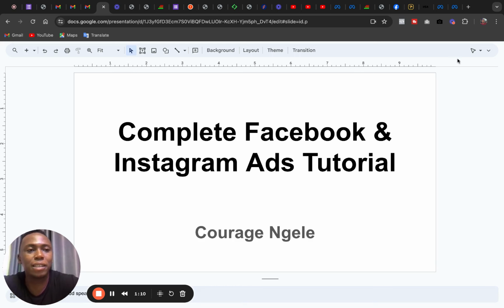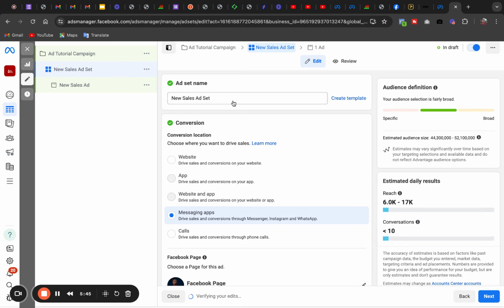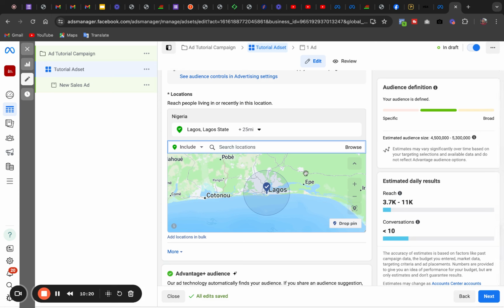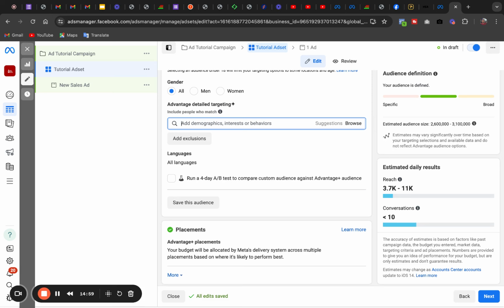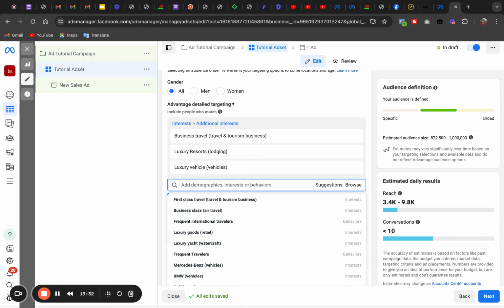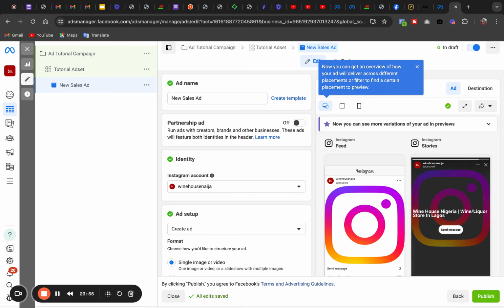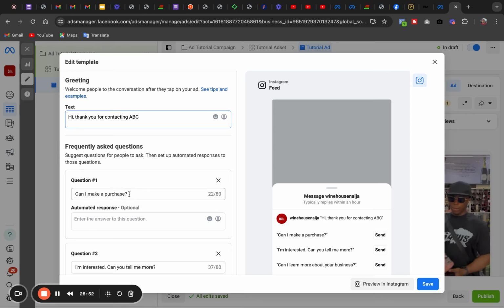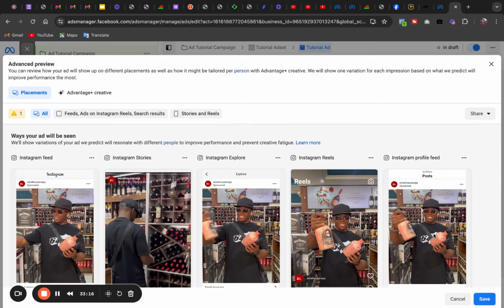Complete Facebook & Instagram Ads Tutorial 2024 | Meta Ads For Businesses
This video will teach you how to run Facebook and Instagram Ads from start to finish.

Over the years, Businesses has relied on Facebook advertising to promote their products and services. With Instagram Ads, you can attract customers to your business and make more sales. This video reveals everything about Facebook Ads and Instagram and how to use Meta ads to grow your business.